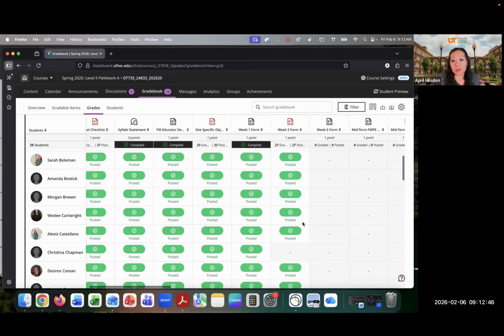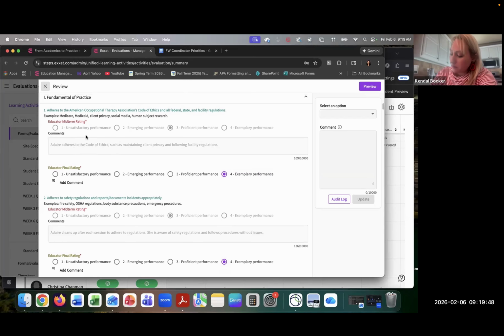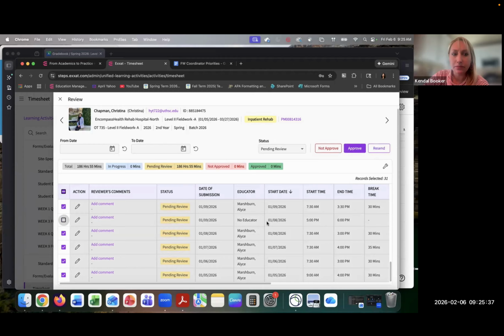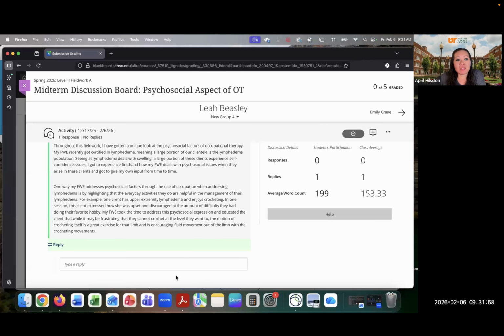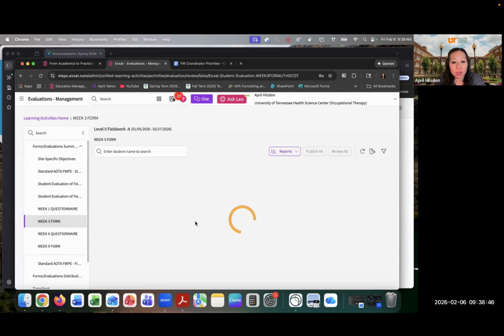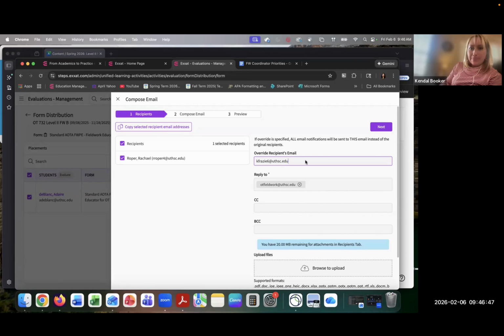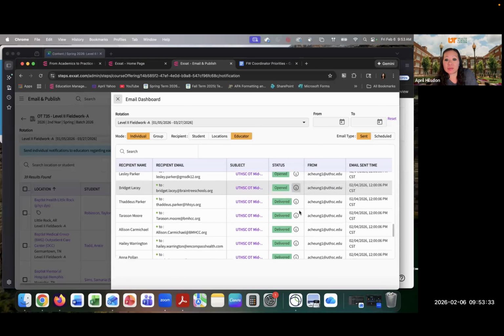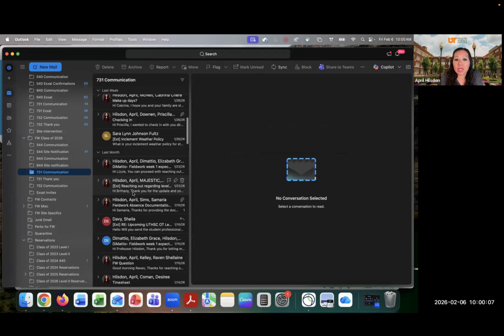Fieldwork Meeting #1 with KB